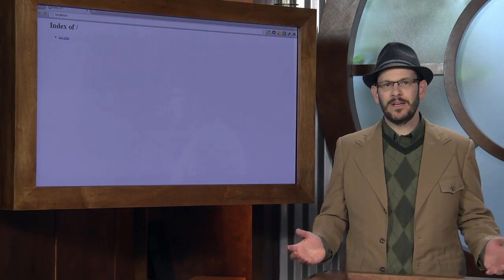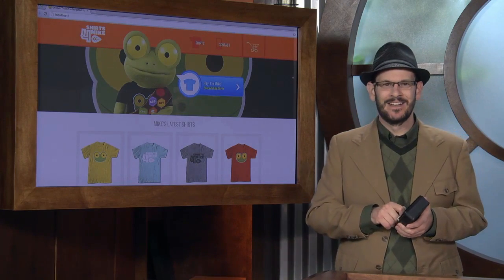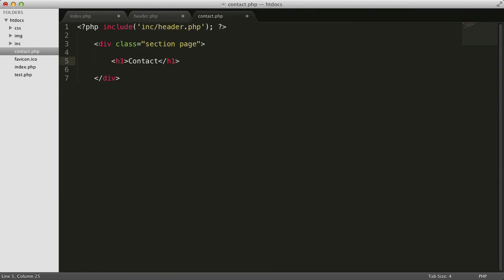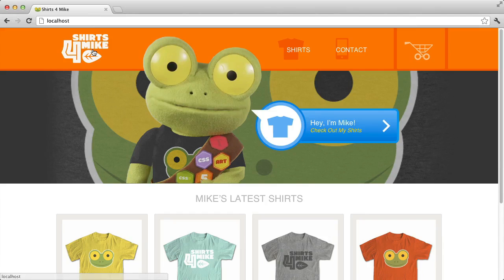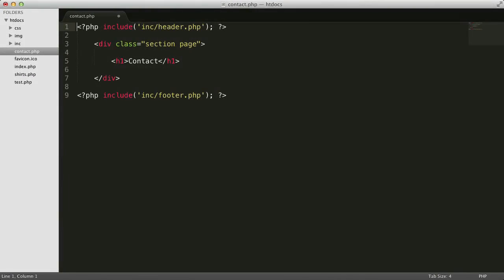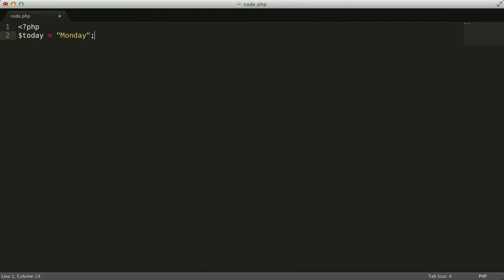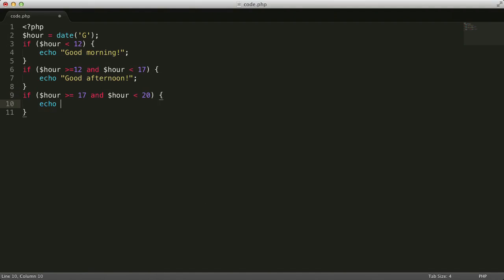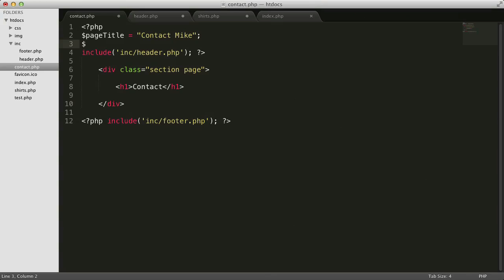Creating the Menu and Footer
Build A Simple PHP Applicaiton